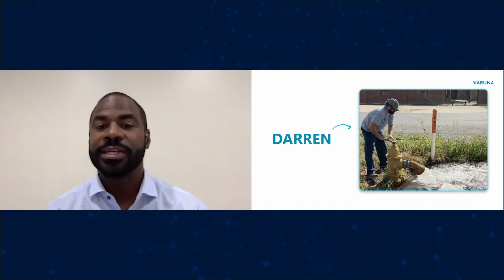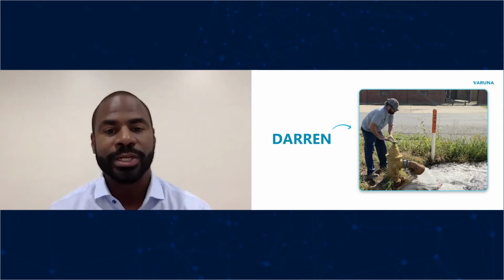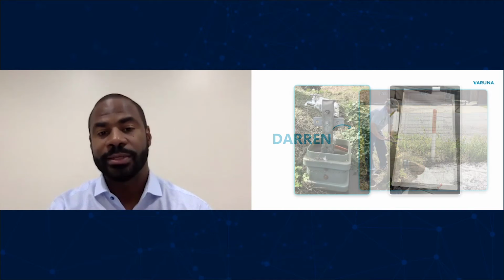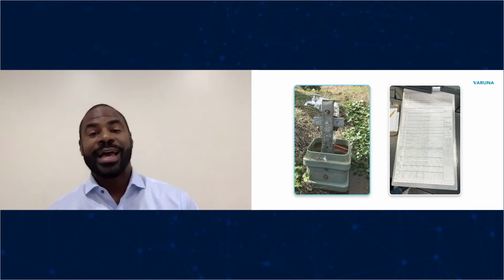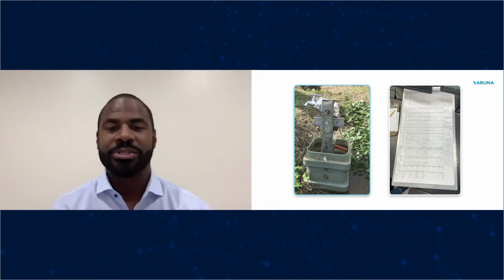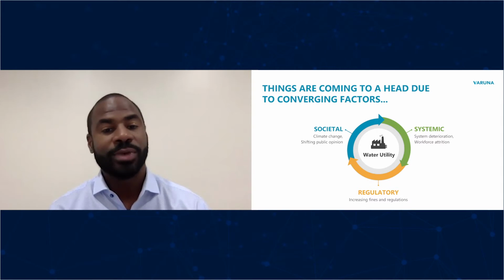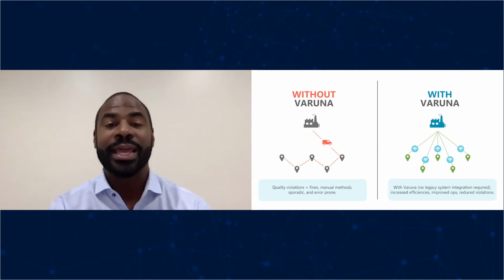Jamail and Seyi imagine a future where every American drinks uncontaminated water...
Varuna, Urban Water Challenge Finalist 2020

Solution: Affordable sensors and an intuitive dashboard that report unsafe changes in chlorine levels and turbidity, acting as an early warning for operators.

Deployment: Will deploy it’s solution to increase visibility and efficiency for the water utility and provides assurance to communities about the safety of their water in Trenton, NJ and/or Monroe, LA